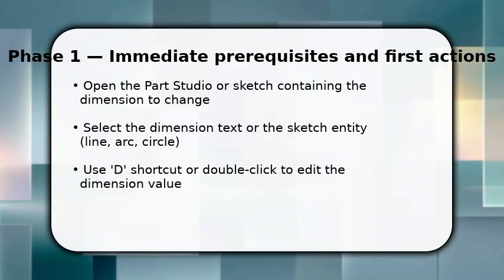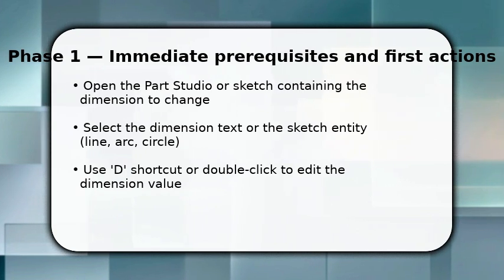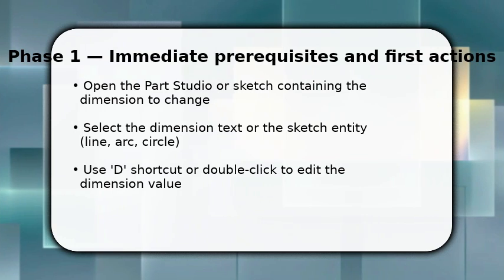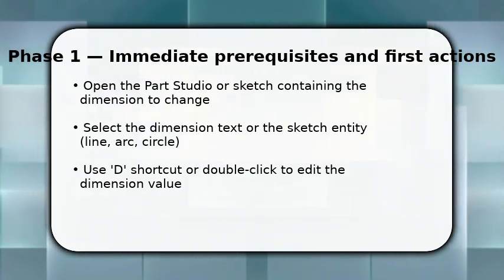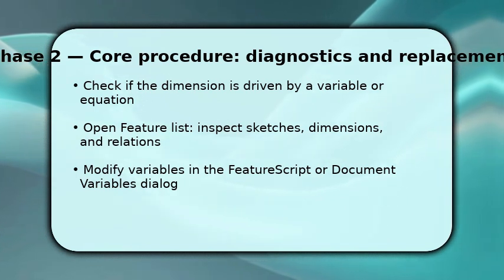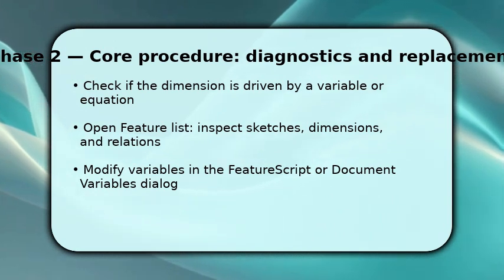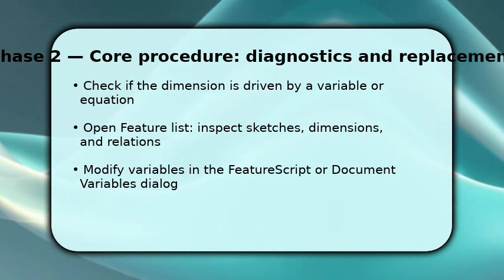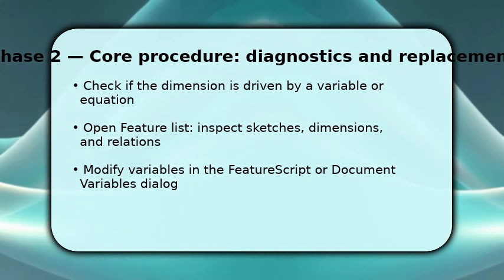How to Change Dimensions in Onshape (full Guide)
How to Change Dimensions in Onshape (full Guide) | 🔒 Surfshark VPN Deal — Stay private and secure. $1.99/mo + 3 Months Free ▸

Dive into the comprehensive guide on altering dimensions within OnShape, a powerful CAD software. This video tutorial will walk you through each step to resize and adjust your designs efficiently.